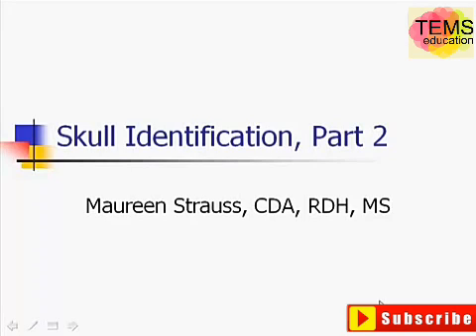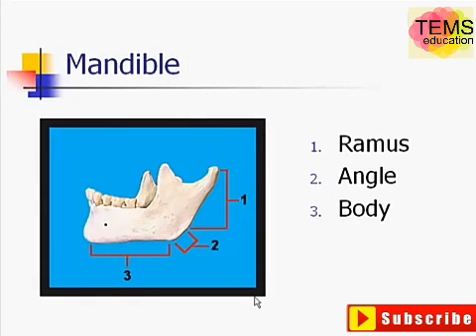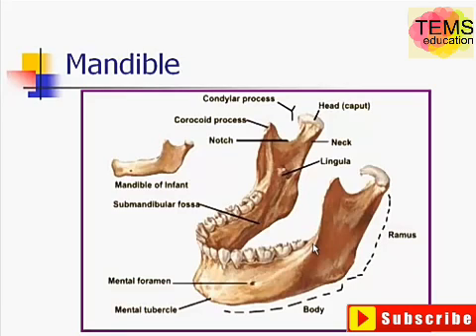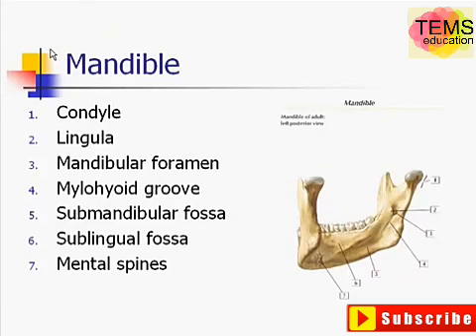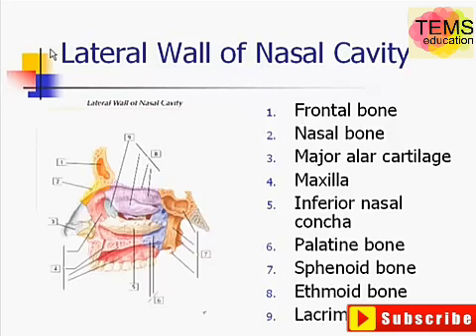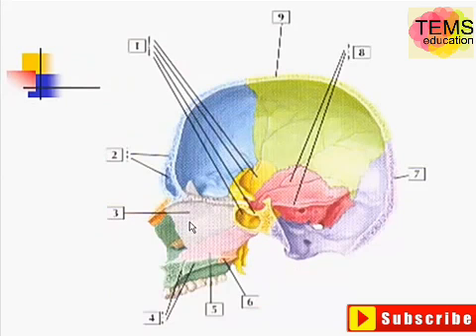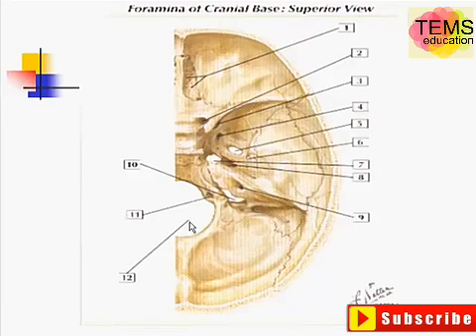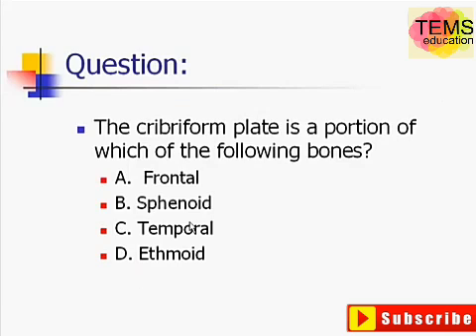Osteology of the skull mandible facial bone details